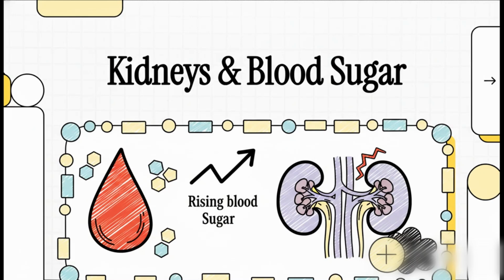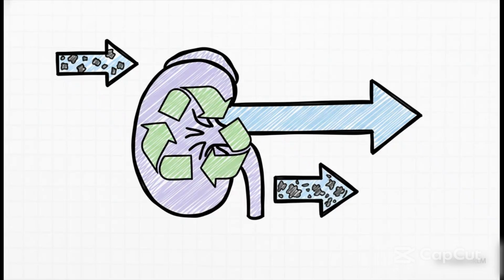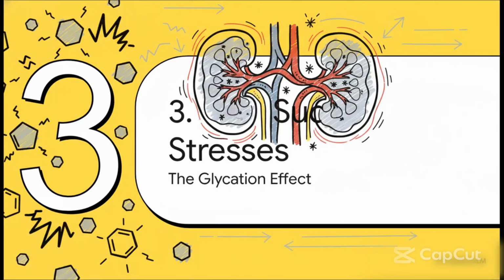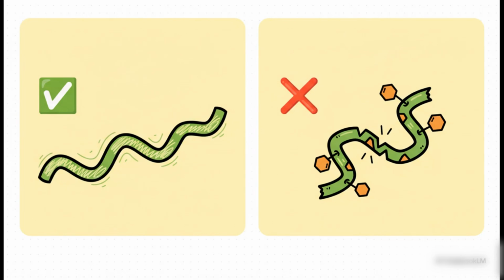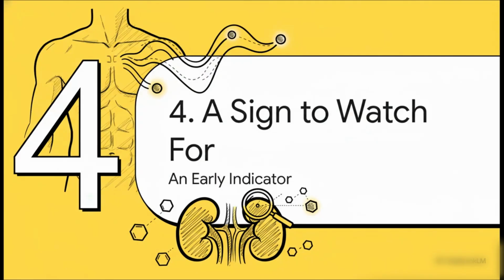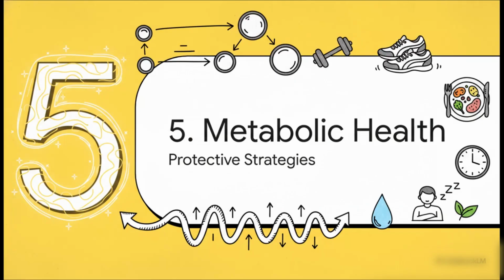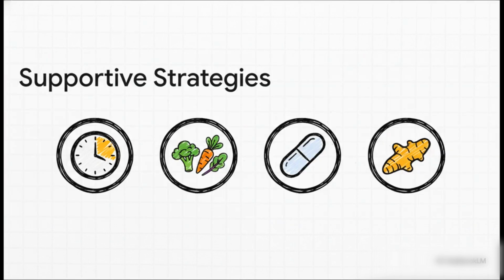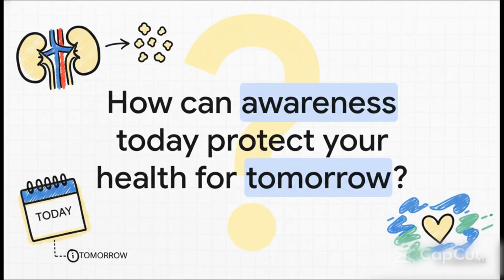Early Signs of Kidney Stress | How Blood Sugar Affects Your Kidneys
The kidneys play a vital role in filtering waste, balancing fluids, and protecting overall metabolic health. In this educational video, we explain how kidney function works and why long-term blood sugar imbalance can place stress on these critical organs.

You’ll learn how millions of tiny filters called nephrons help clean the blood, and how persistent high blood sugar can gradually interfere with this process. The video also discusses early warning signs, such as frequent nighttime urination, and why they may signal underlying metabolic strain.

Topics covered include:

How kidneys filter blood and regulate fluids

The impact of elevated blood sugar on kidney filters

Early symptoms linked to kidney stress

Lifestyle factors commonly discussed in kidney health research

Why early awareness matters for long-term organ function

This video is designed to help viewers better understand the science behind kidney health, so they can make informed decisions and seek appropriate professional guidance when needed.